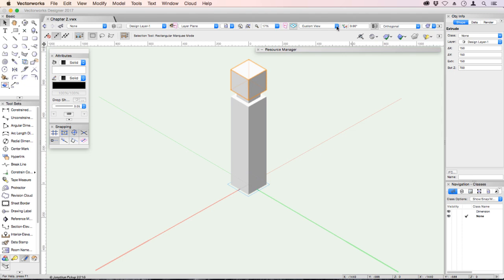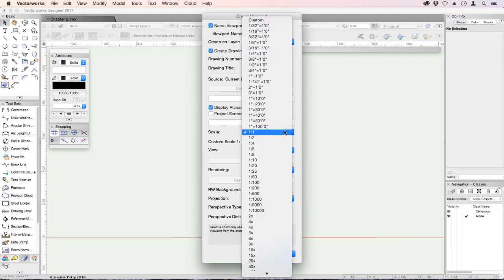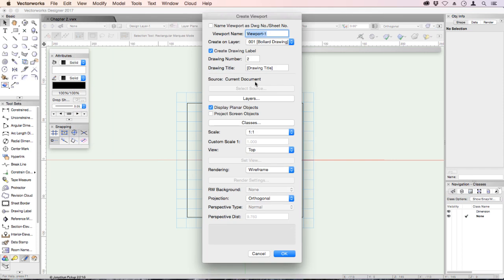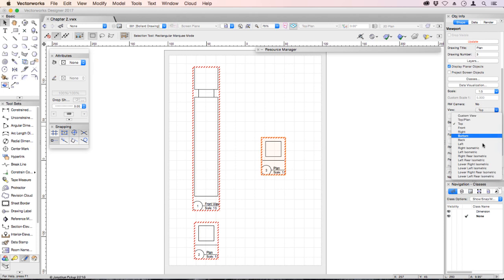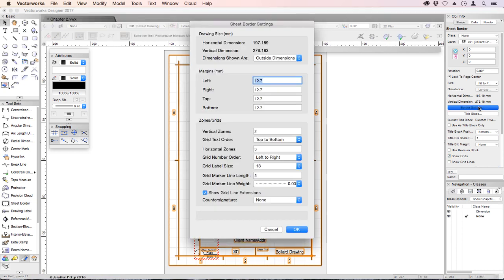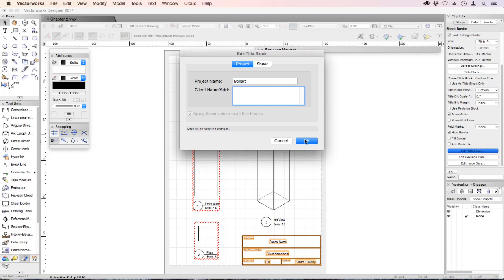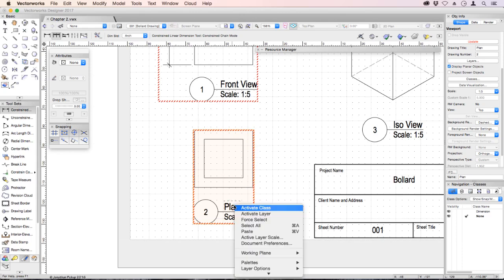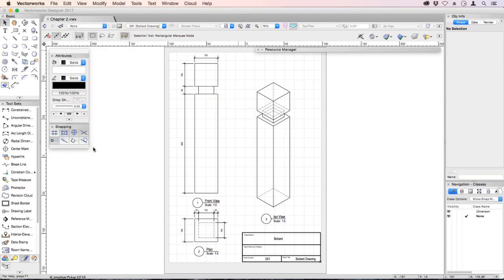2017 Vectorworks Fundamentals - Creating Drawings From The Model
One of the productive concepts from Building Information Modelling is the ability to create your drawings from the 3-D model. This lecture will show you how to make your drawings from your 3-D model, how to add a title block, and how to annotate the drawings.